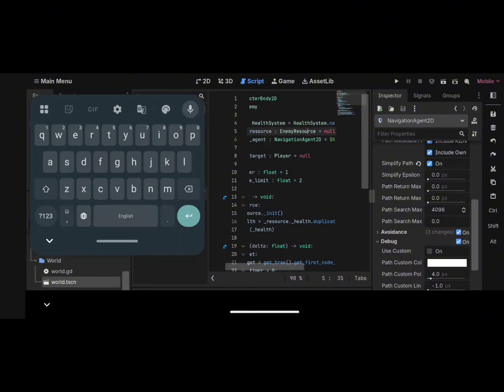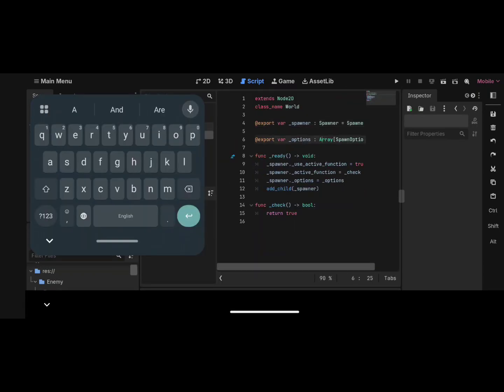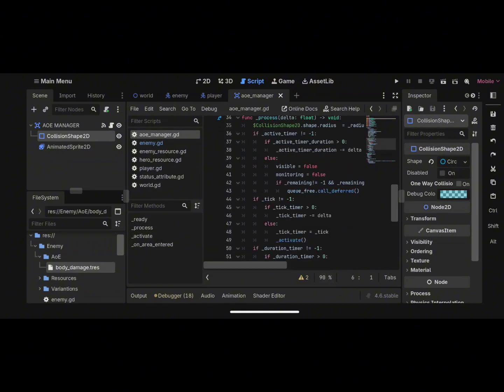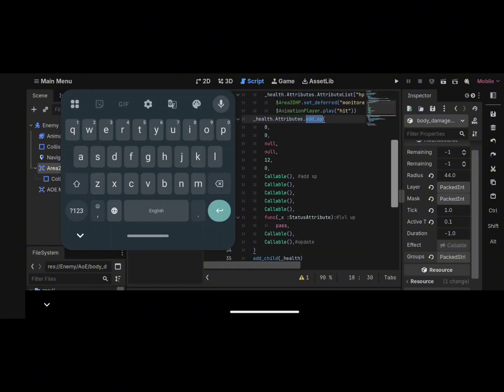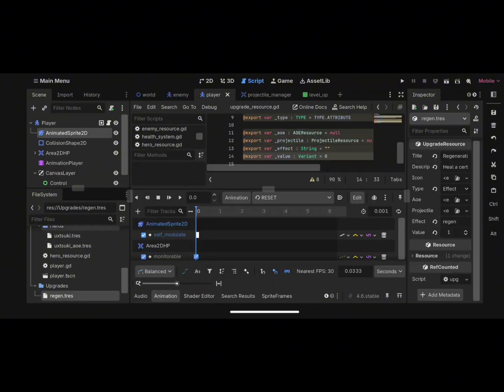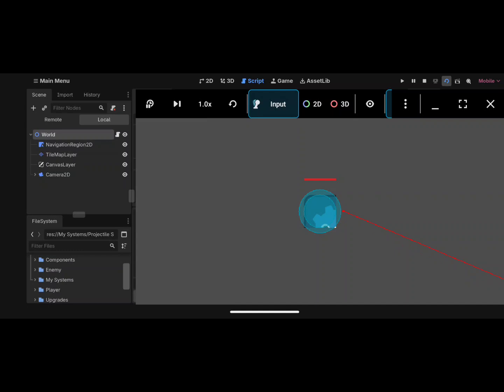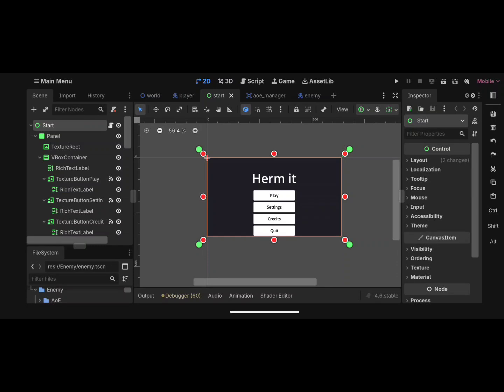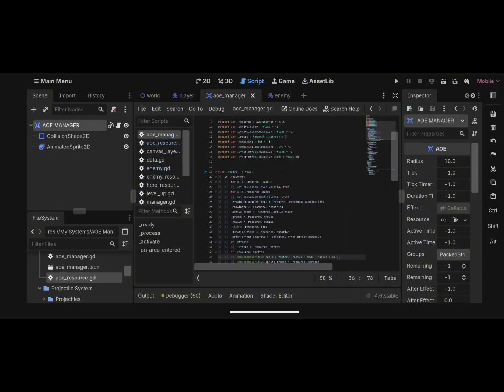Making Games with my tutorials #1 (Godot)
So, in order to test and show if my systems tutorials I make is useful. It is not a complete game!